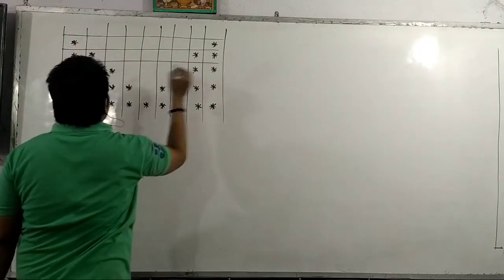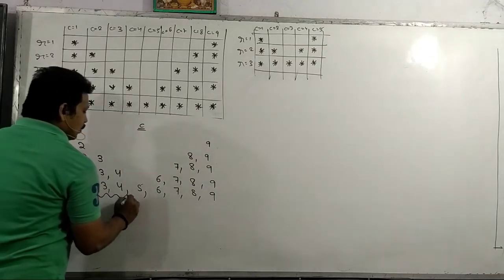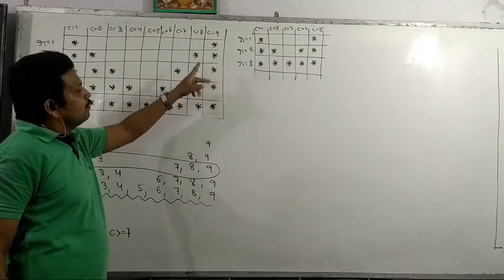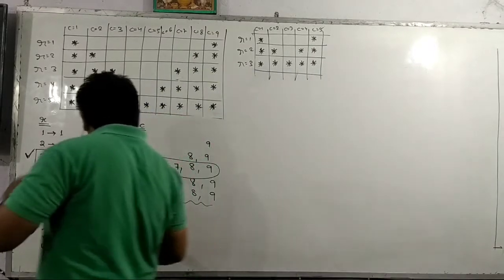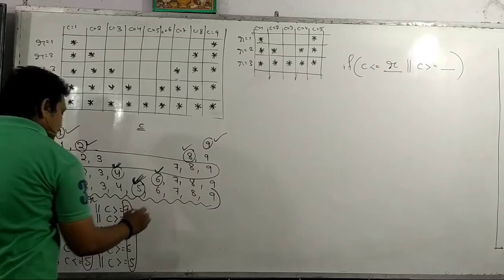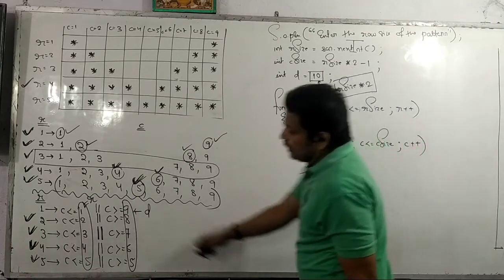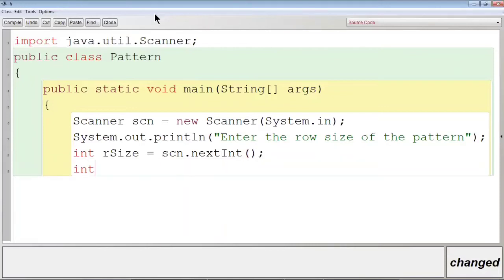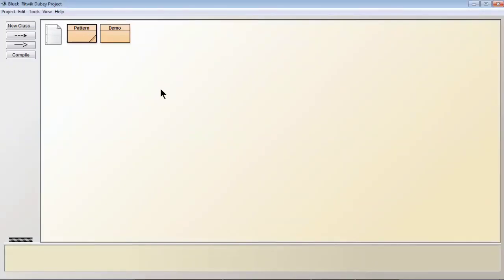Star Pattern Program - 9